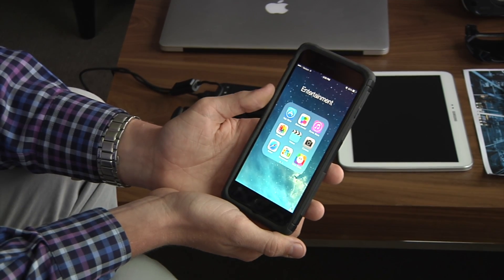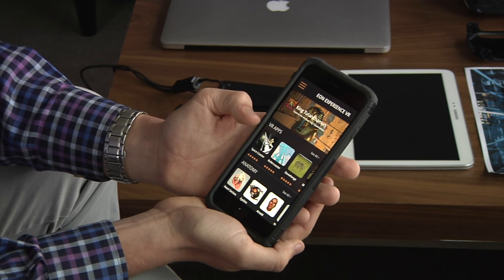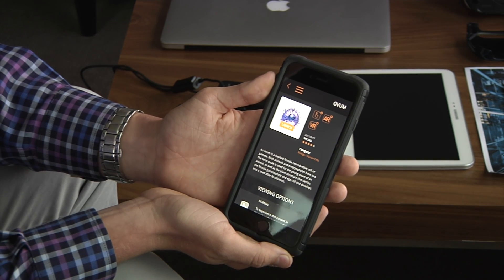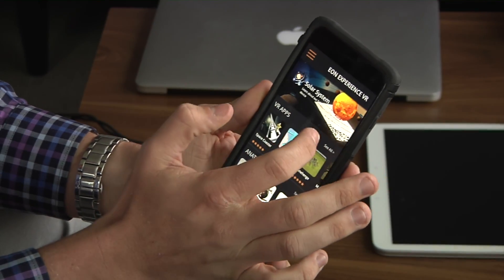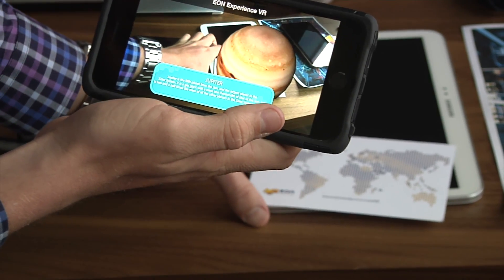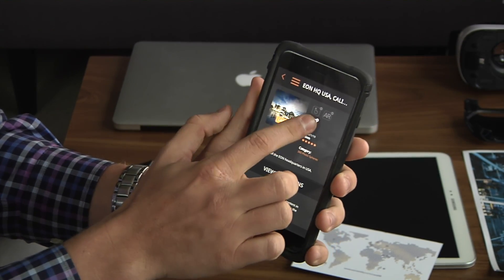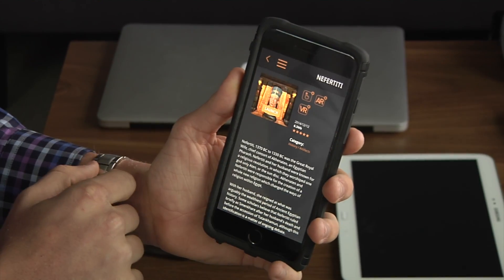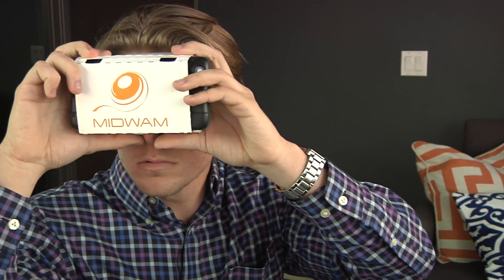EON Experience VR - Introduction and "How To"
Learn about EON Experience VR and about how to experience the world's largest VR/AR library for knowledge transfer VR.